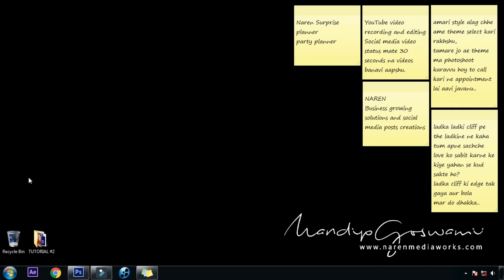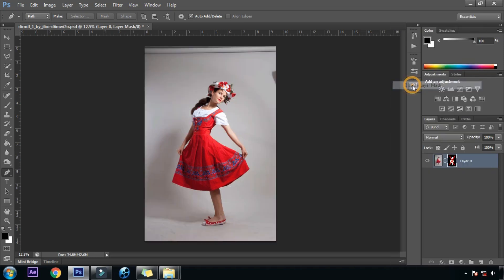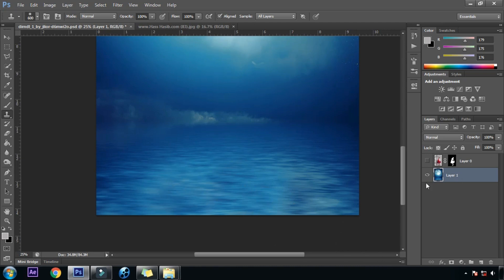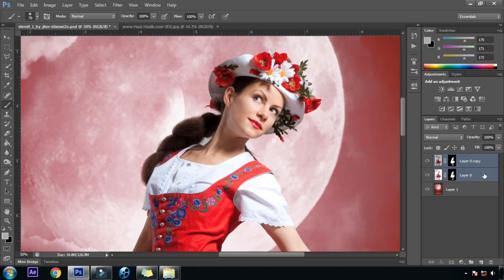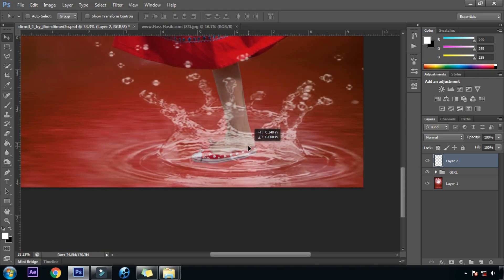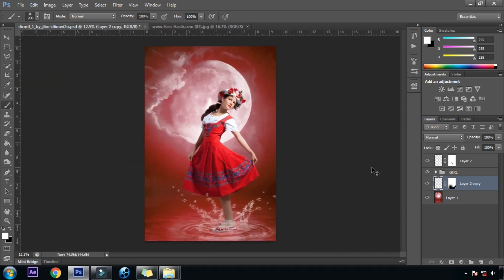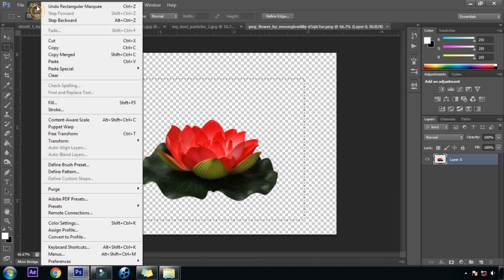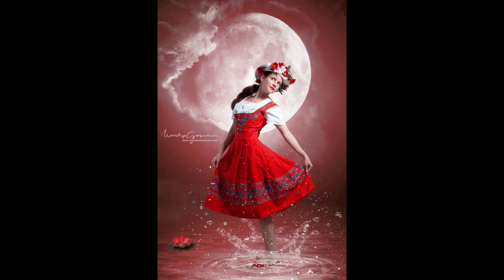Photoshop Tutorial #2 (How I Edit Photos Series)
Lady in red frock.
In this Video I have given brief information of editing this photo.
Photoshop is the powerful tool for photo manipulations and making awesome photos.

Photoshop
Photoshop Editing
Photo Editng
Photoshop Master
Photoshop Tutorial
Manipulation
Composite Image